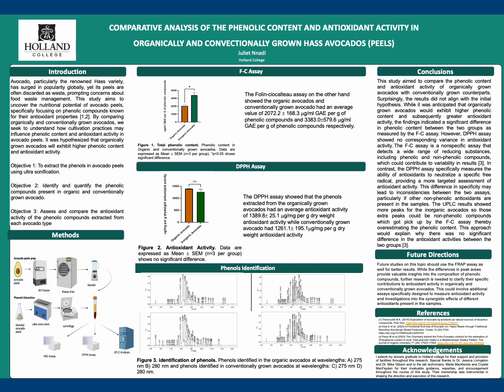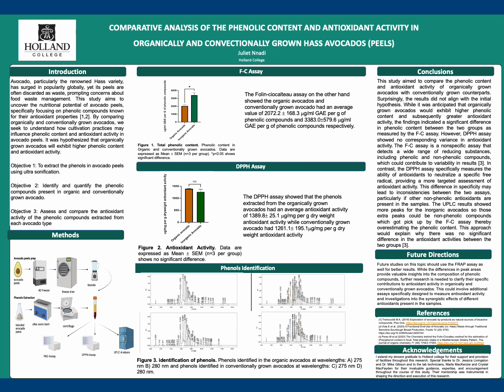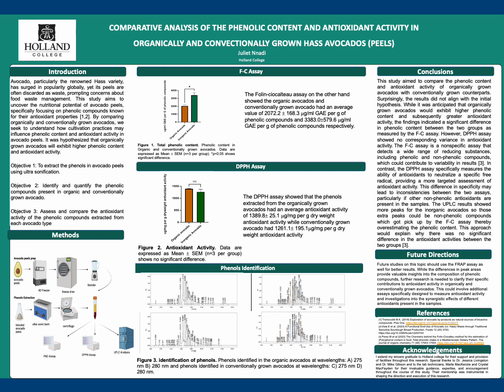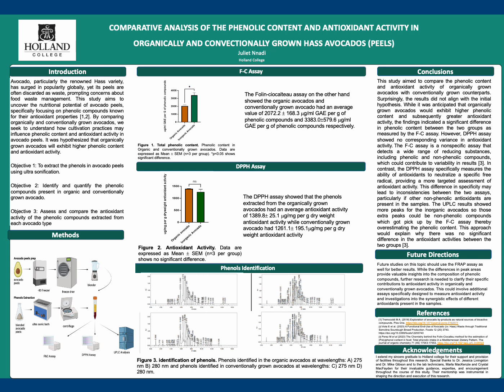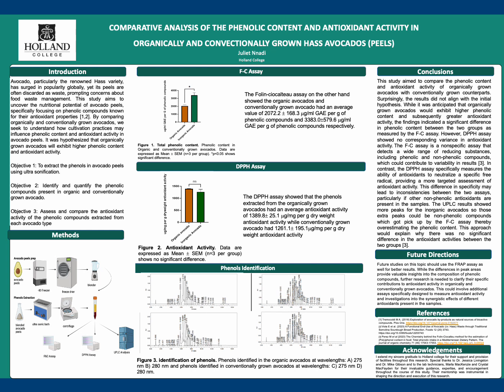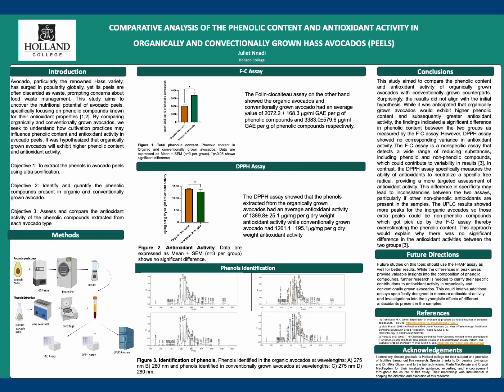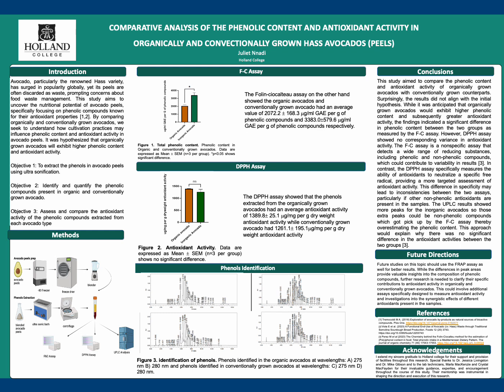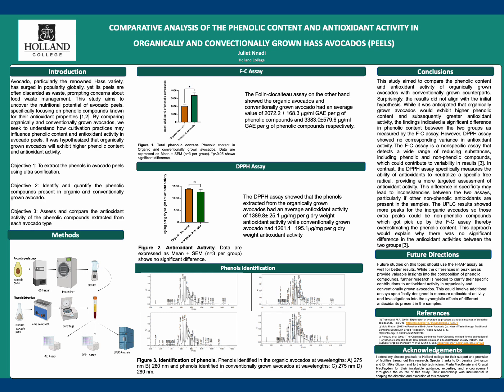Juliet Nnadi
Comparative Analysis of Phenolic content and Antioxidant Activity in Organically and conventionally grown Hass Avocado (Peels)